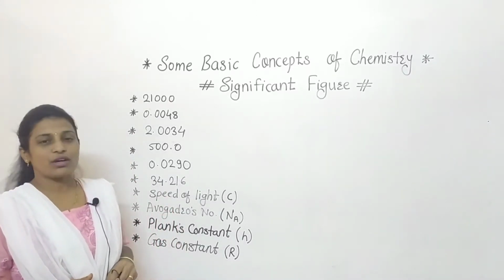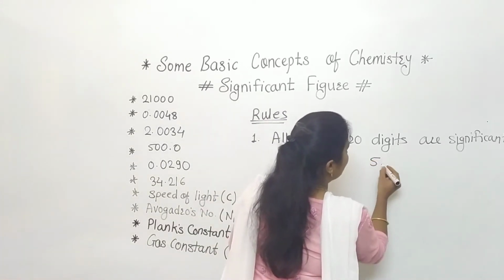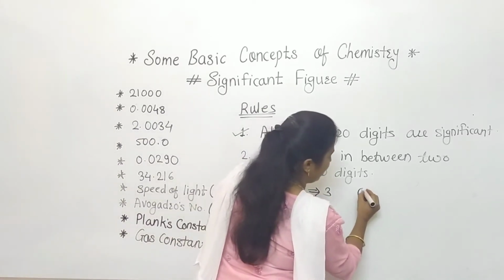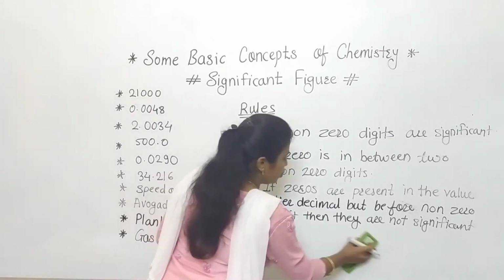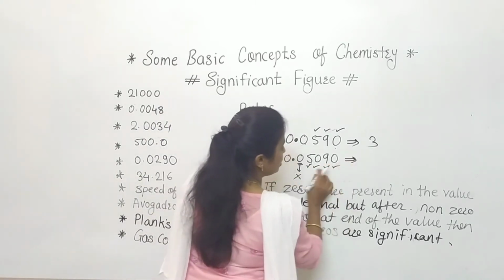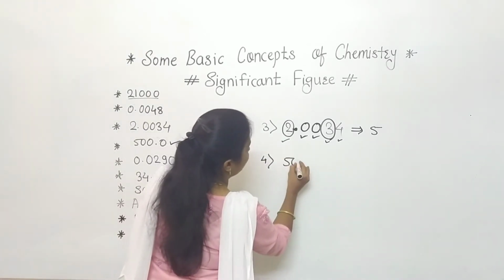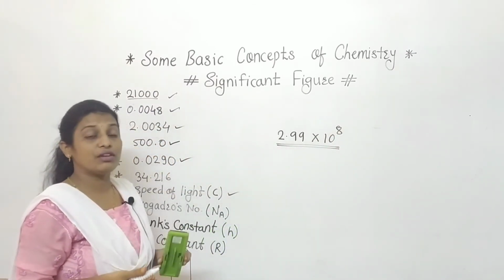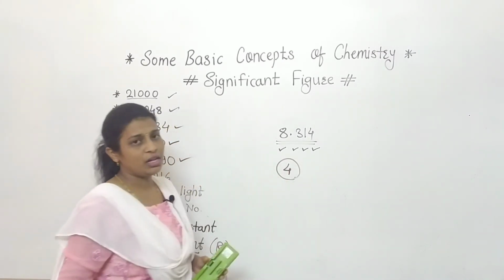Significant figure # Some Basic Concepts of Chemistry # NEET/JEE/CET - Swapna Kade Tutorials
For 12th students I have started series of Coordination compounds topic -